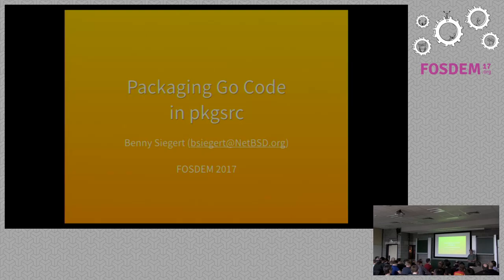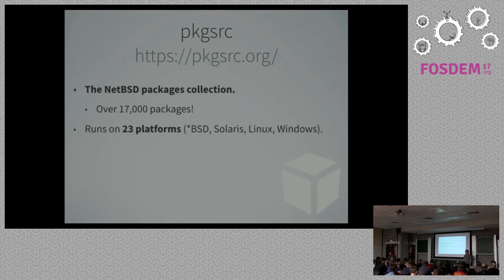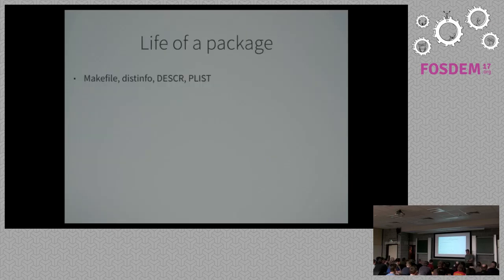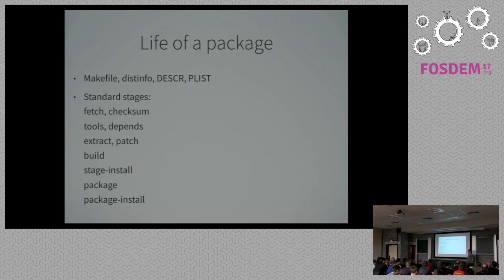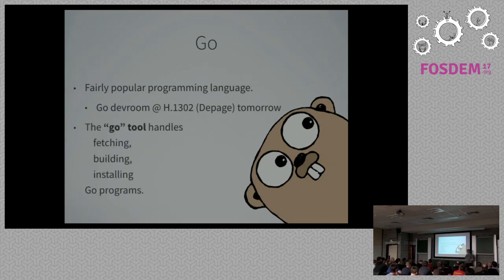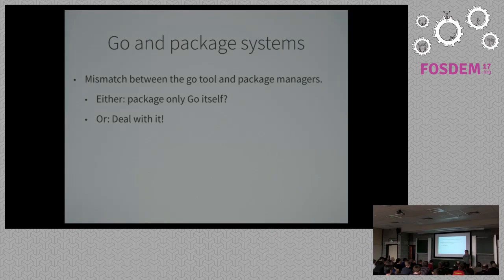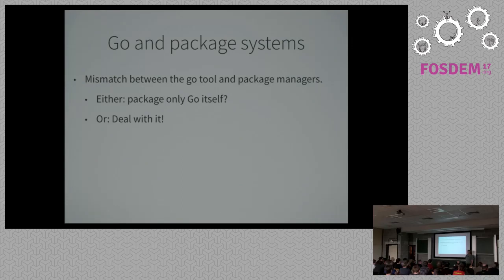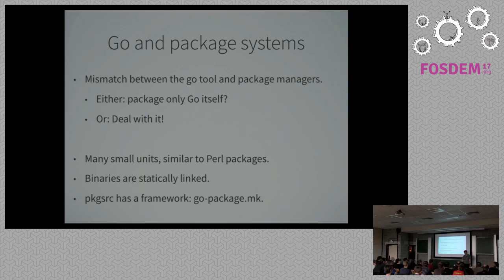Packaging Go in pkgsrc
by Benny Siegert

After a quick introduction to pkgsrc (the NetBSD package collection), we willtalk about how Go code is built, how Go handles dependencies and whatchallenges there are in putting the two together. It turns out that thebuildlink framework is well applicable to dependencies of Go programs too.Bonus: How to make your Go code easy to package.

Room: K.3.201
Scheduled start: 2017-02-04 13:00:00